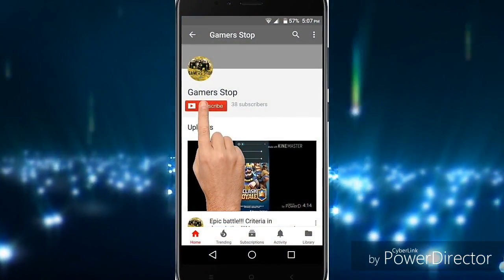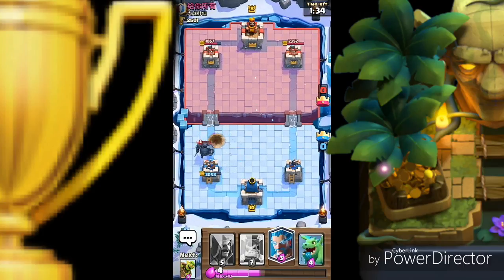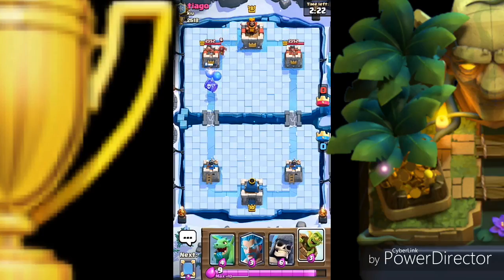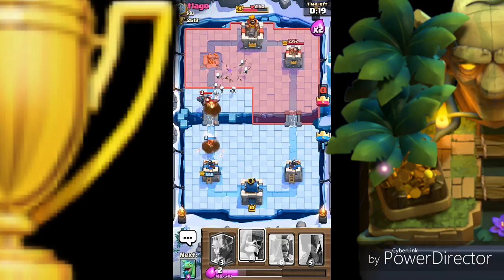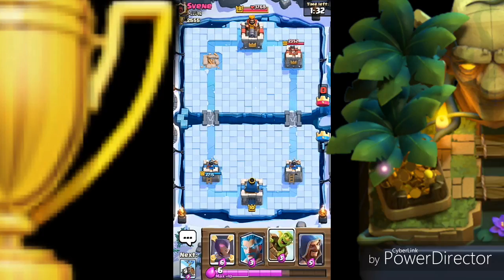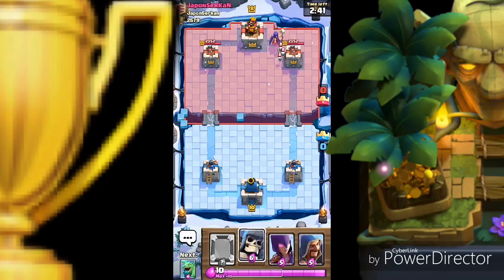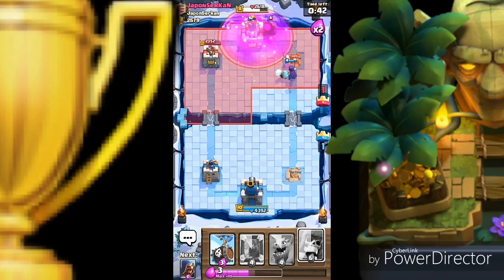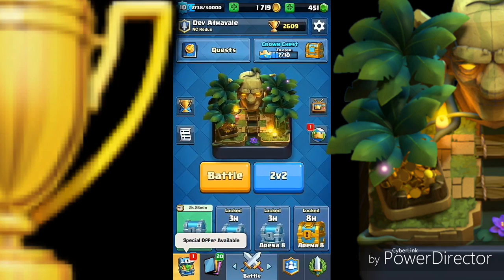Trophy pushing|Can we clutch to Arena 9?|Criteria in description|Stay tuned!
Hey guys,Gamers stop here!And today we are going to do a Trophy push inside of Clash Royale.I have been in Arena 8 for like 2-4 months.And now I guess it's time to clutch to Arena 9.So,lets see if we can do it or not but it's gonna be fun!

The main criteria's I found useful is:
If pekka is dropped and you have Giant Skeleton then,Throw Giant Skeleton such that the Crown tower has already got a lock on pekka and then when the Giant Skeleton bomb explodes it finishes the Pekka.

Gamers stop.